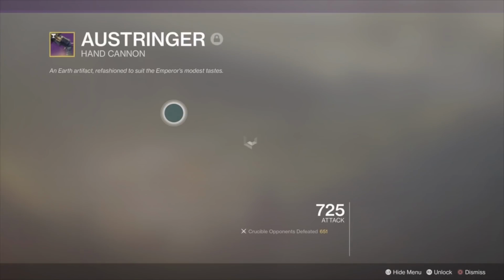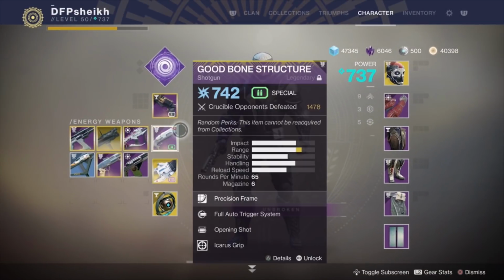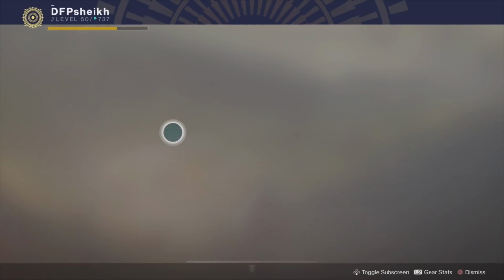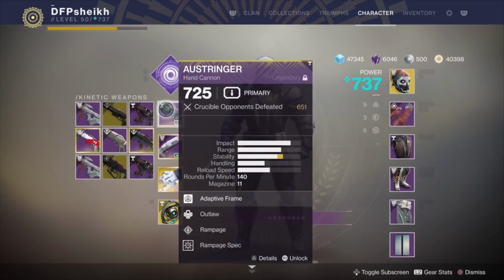My Current FAVORITE Loadout - Destiny 2 Season Of Opulence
Good Aust Structure